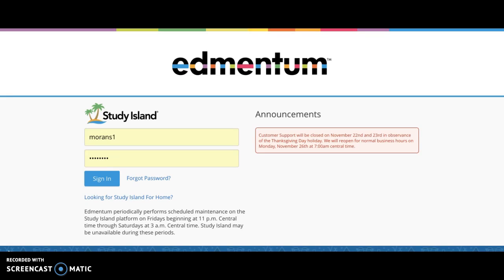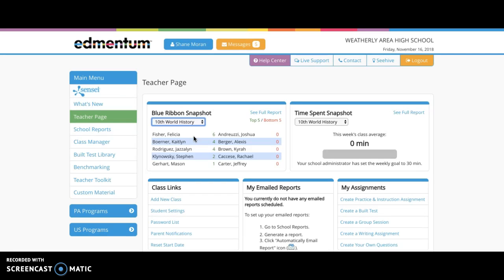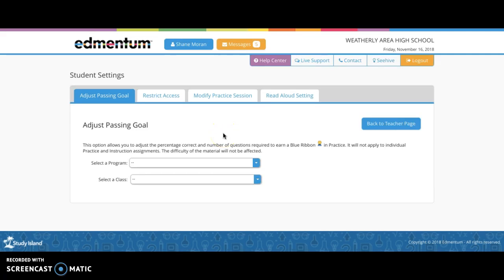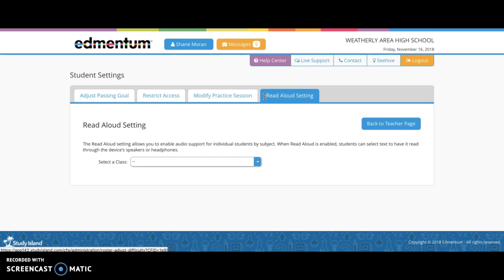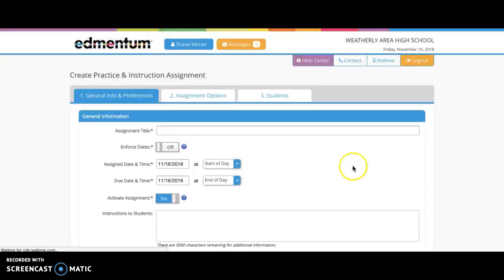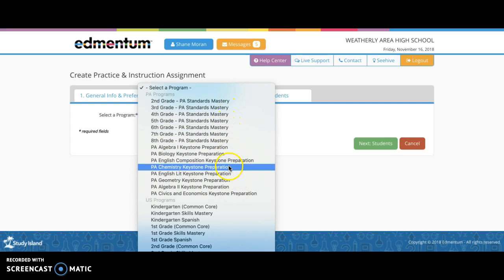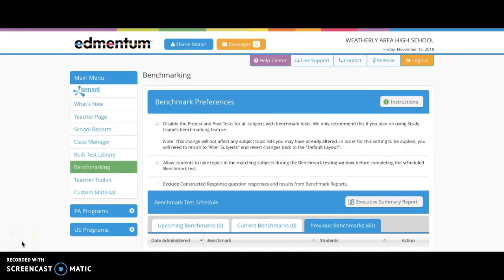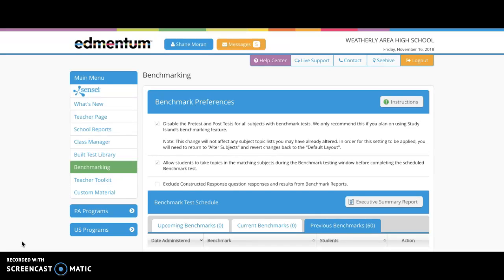Staff Study Island Video